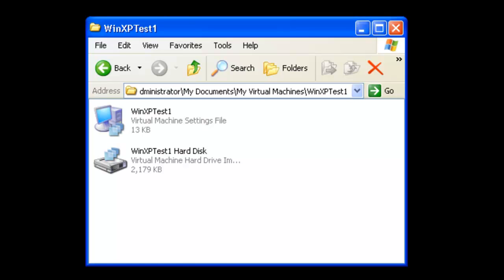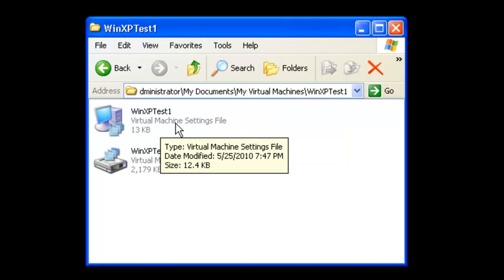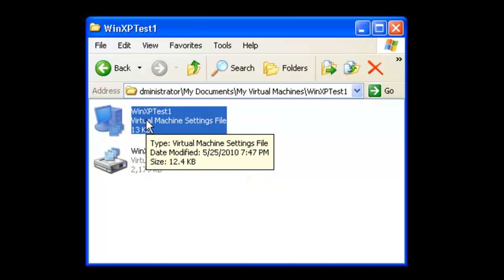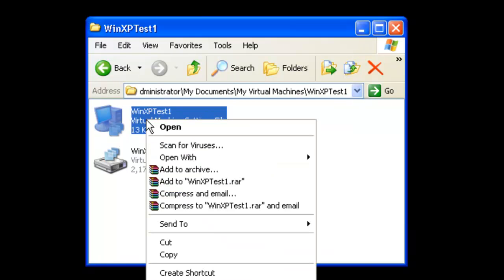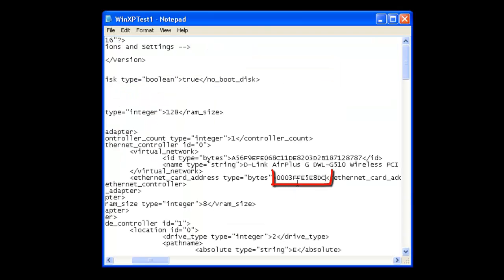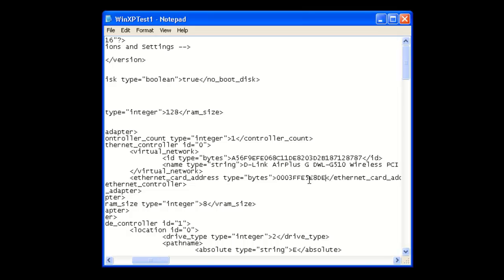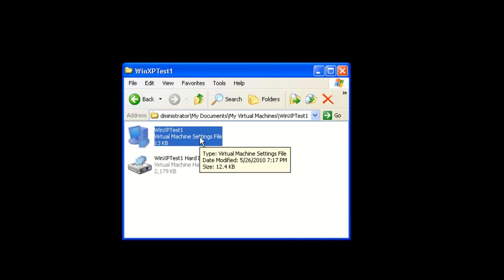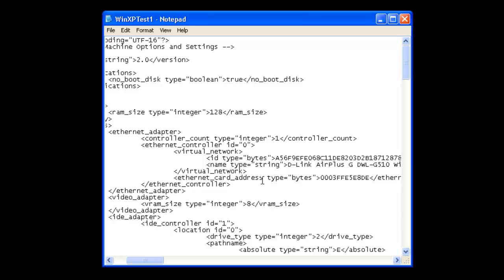How to Edit the MAC Addresses for Virtual PC 2007 Guest Virtual Machines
*Video Description*
This video covers the steps needed to edit the MAC addresses for your virtual-pc guest virtual machines. This is especially helpful in lab environments where you need to distribute copies of the same guest system.  MAC addresses need to be unique on the same subnet.